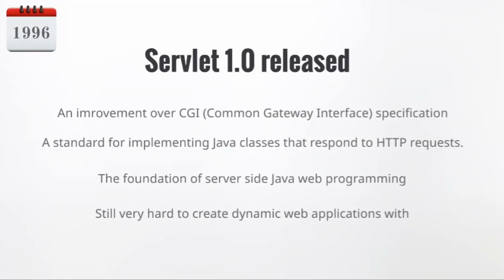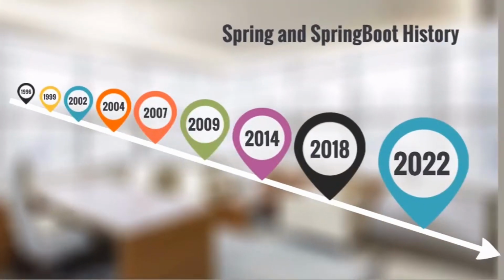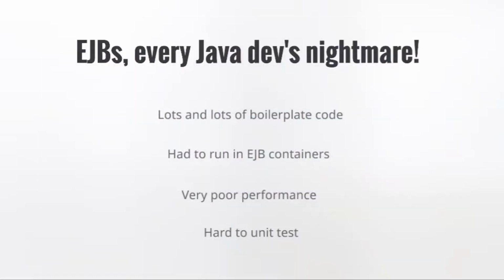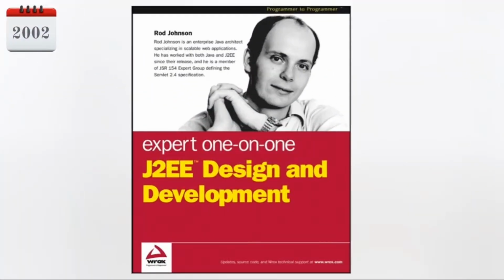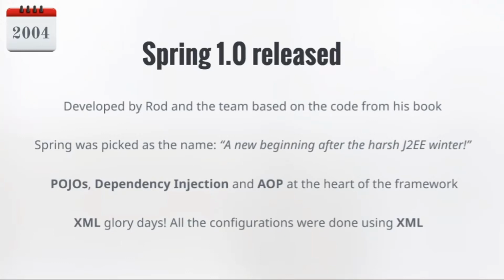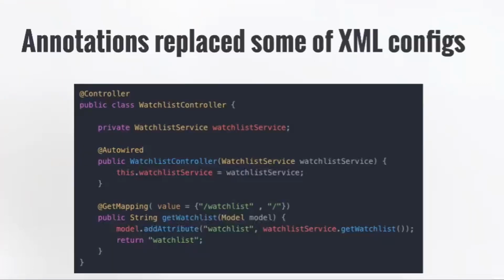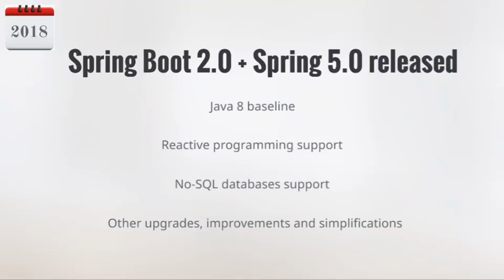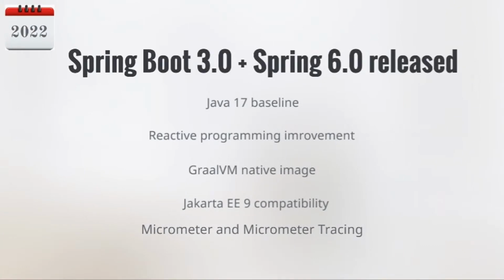Spring and Spring Boot History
In this video I go through the origins and history of the most popular JVM related software development framework.